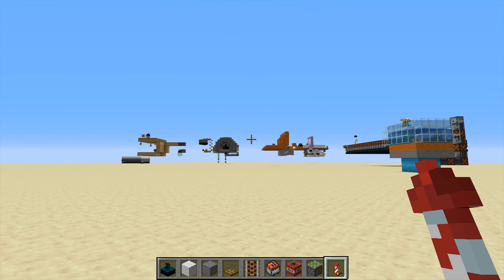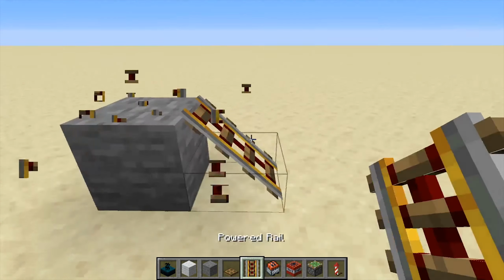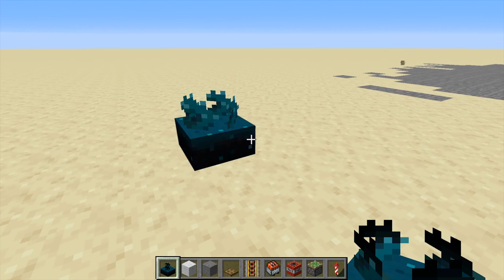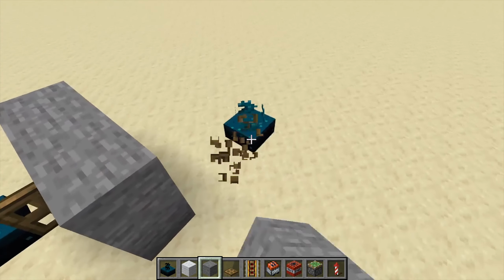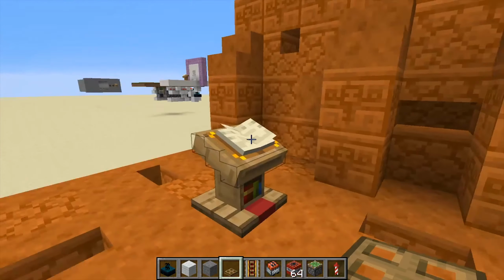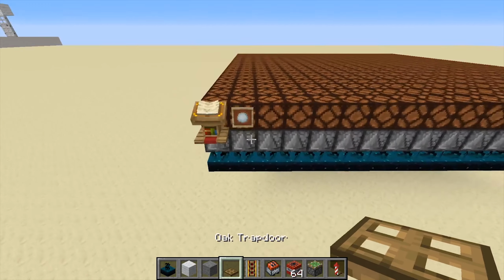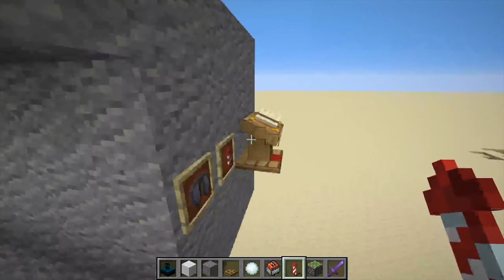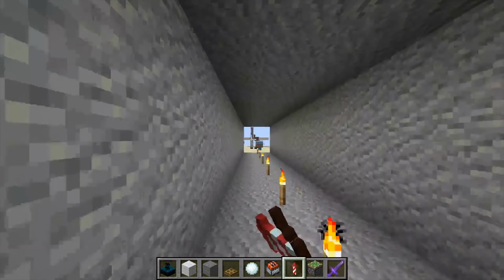New Redstone Sculk Sensors are here!!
Note to Opisek, I love this mod, and it is amazing.